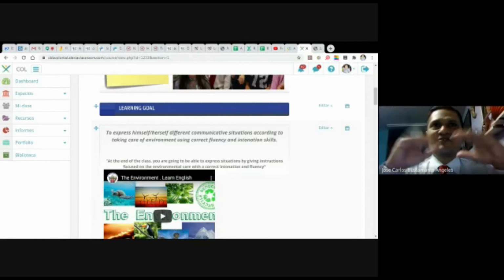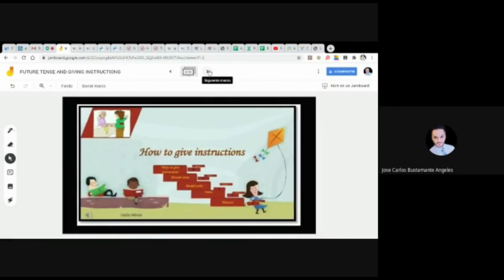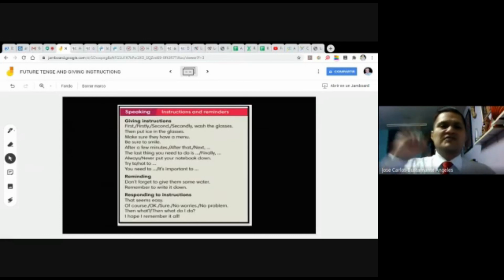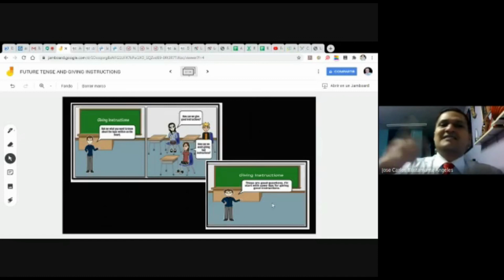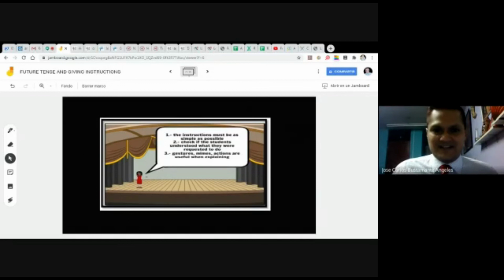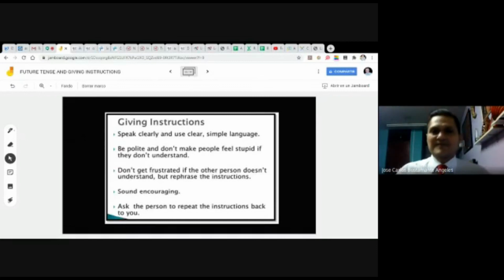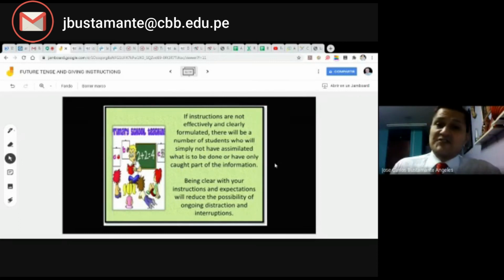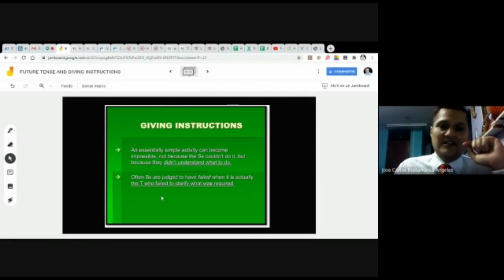FUTURE TENSES AND HOW TO GIVE INSTRUCTIONS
LET US LEARN HOW TO GIVE INSTRUCTIONS CLEARLY, AT THE TIME OF DOING ACTIVITIES.